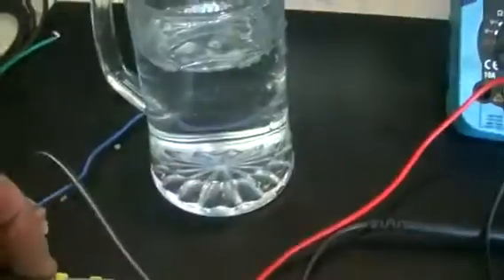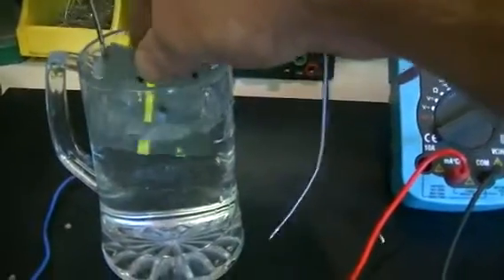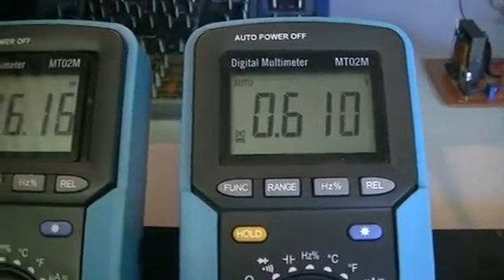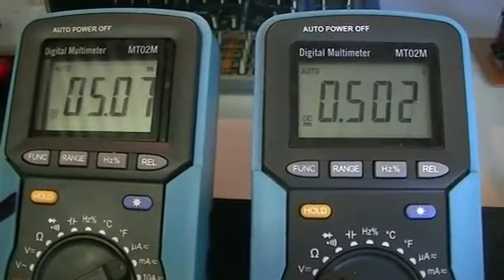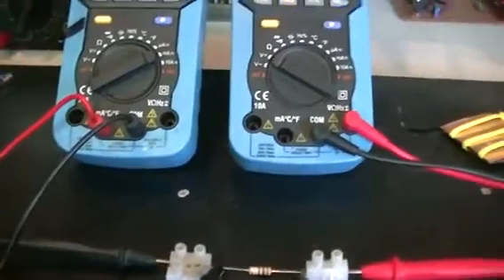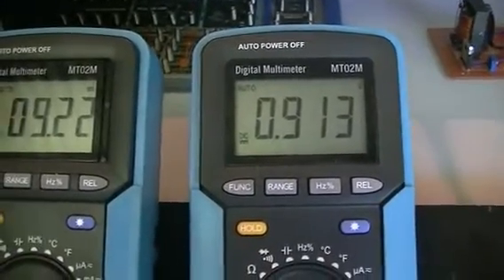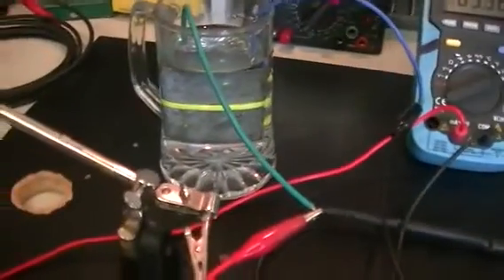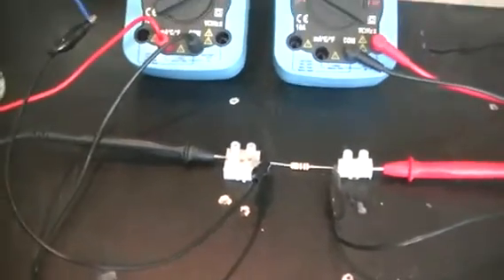TinMans Super Simple Super Cell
I have been working on this cell for a couple of day's now,and i am now at the point where we have a 2 plate super capacitor. At this point in time,i will be keeping the process to my self until there have been a couple of successful replications.
Next video will be of the cell up against a 25 farad super cap.